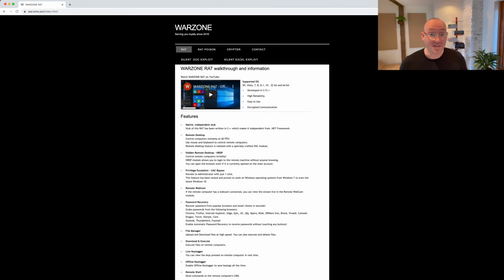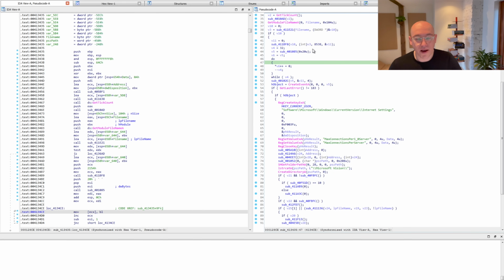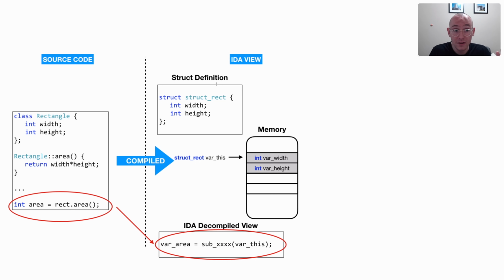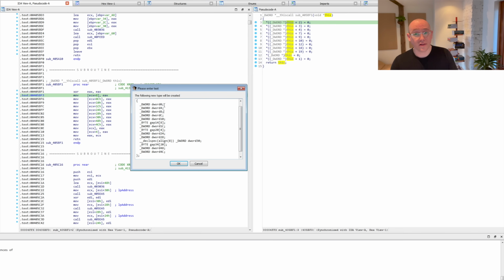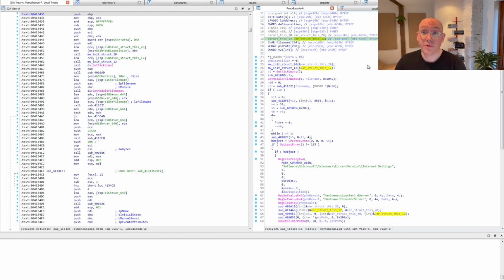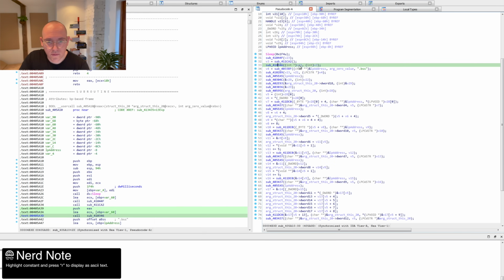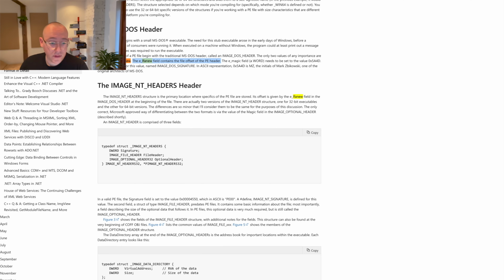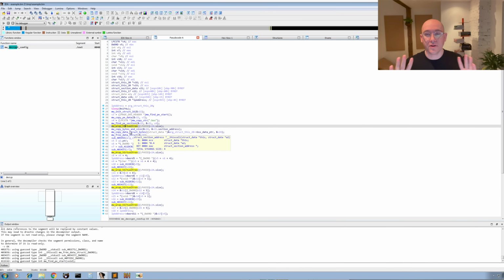Reverse Engineering Warzone RAT - Part 1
Join us as we reverse engineer Warzone Rat!
Expand for more details.

Chapters:
0:00 Introduction
4:25 Setting Up IDA
6:15 How to Force hex-rays to Decompile All Functions
7:42 Methodology for Identifying an Embedded Configuration File
9:16 C++ Reversing Basics
18:53 Adding a Struct in IDA
22:10 Fixing Incorrect Struct Size
26:39 Quickly Reversing Functionality
28:42 Reverse Engineering With Structs
32:04 Malware Trick Used to Locate Address in Memory
36:43 Walking a PE File Using Pointers
41:21 Creating and Importing IDC Files

The following tutorials may help with some of the basic concepts presented in this video.